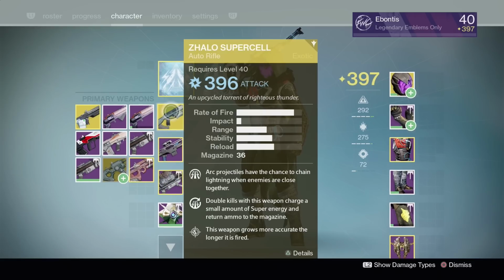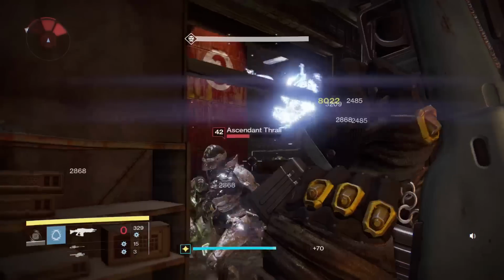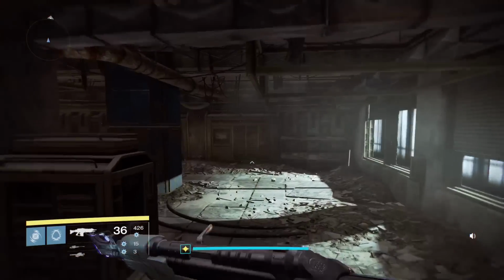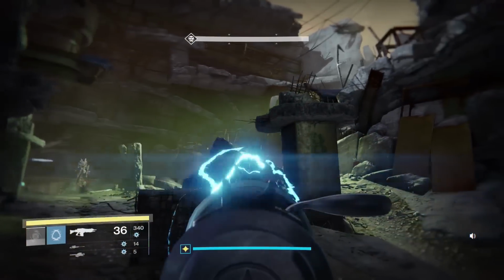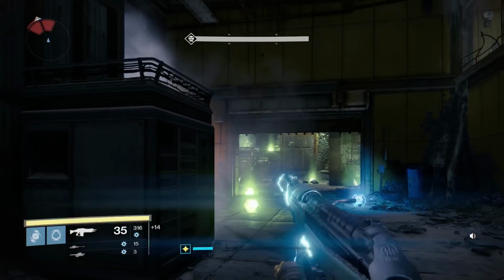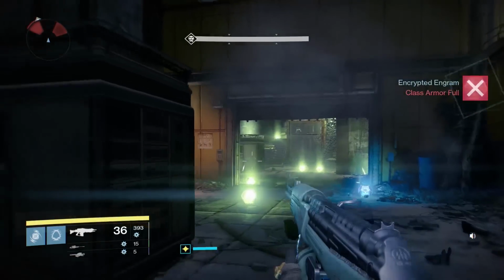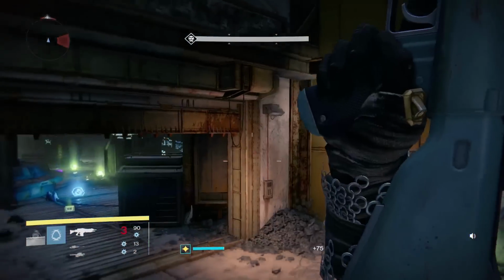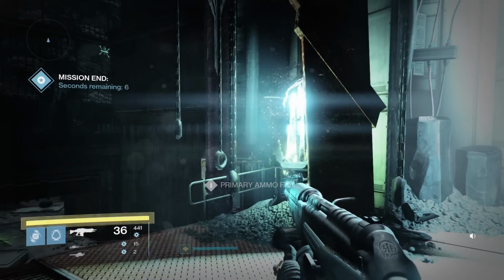Destiny Solo Nightfall Guide Will of Crota Dec 6th Arc Burn Small Arms Grounded IronClad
Table of Contents (times links below)
1:49 - Terrestrial Complex (No Respawn Zone)
7:03 - Enemy Waves with Skiff Ships
14:36 - Jovian Complex (First Omnigul Sighting)
19:08 - Boss Room w/ Omnigul

PS4 = Ebontis
XBOne = Ebontis
If you enjoyed the video, likes are appreciated.  Other than that, good luck out there and have fun.  You can also find me at: